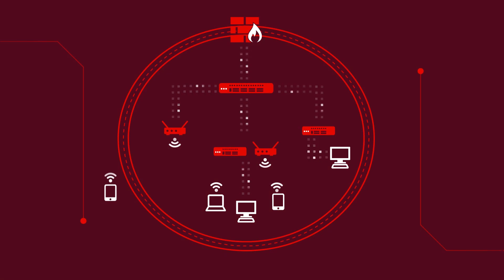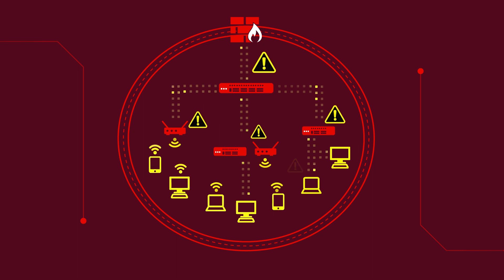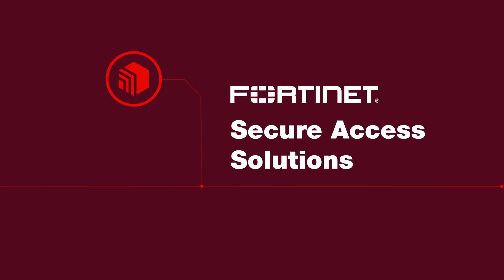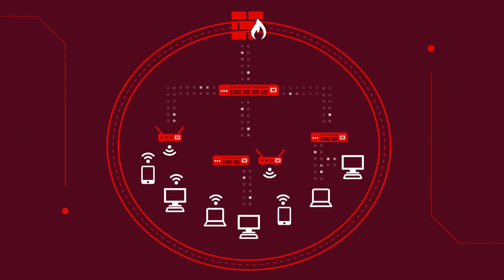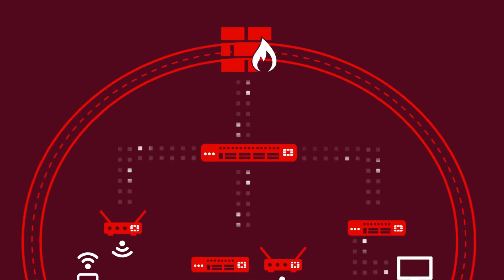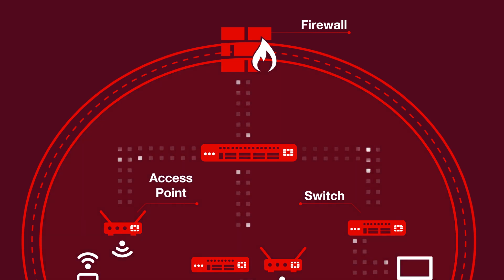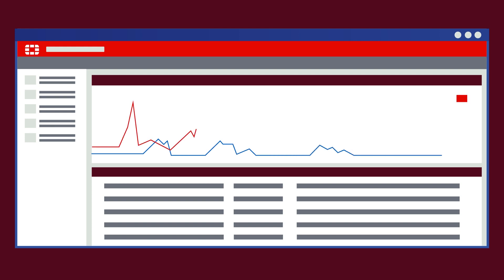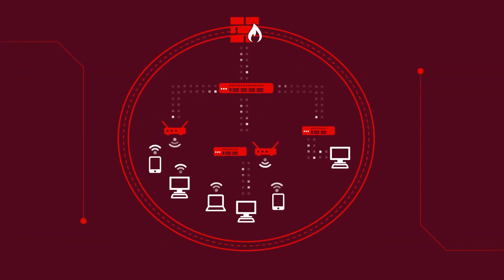Fortinet's Secure Access Solution | Security-Driven Networking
The number and types of network-connected wireless devices and mobile applications continue to grow exponentially, presenting new vulnerabilities and increasing the attack surface. While end users want fast Wi-Fi and a smooth experience across wired and wireless networks, IT needs reduced complexity of network, application, and device management. Fortinet's Secure Access Solution provides comprehensive security on the LAN infrastructure, delivering the most flexible security platform with end-to-end enforcement.